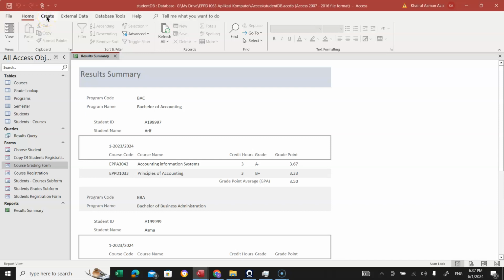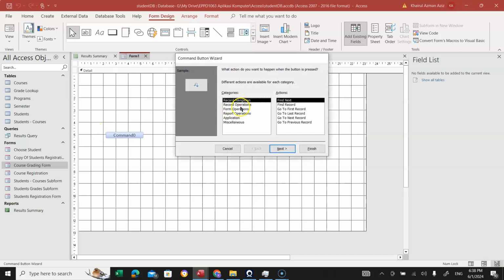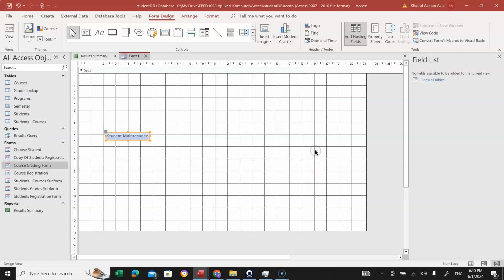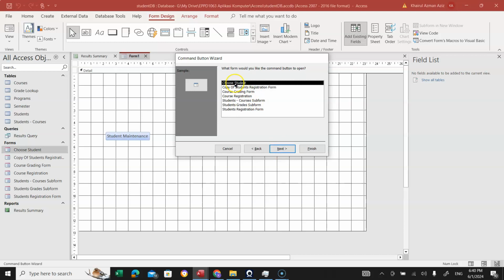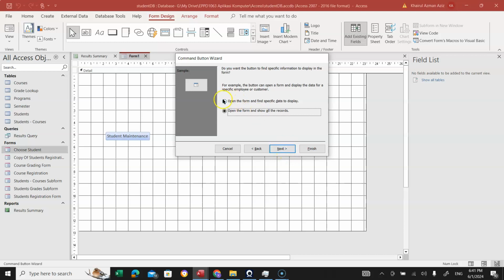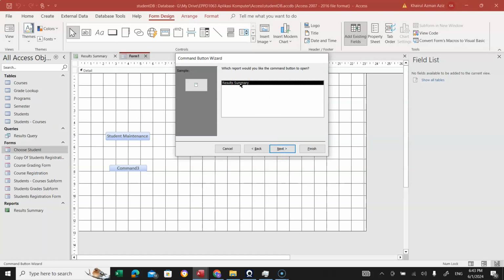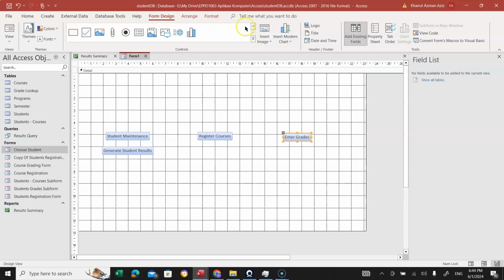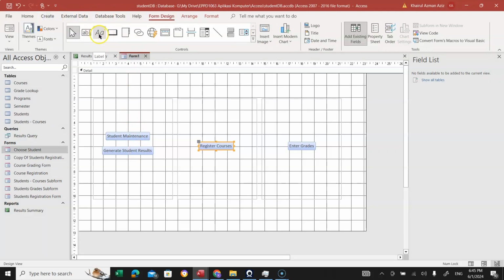EPPA1063 MS Access pt 7: Creating the Dashboard